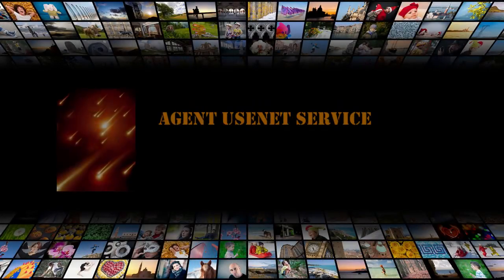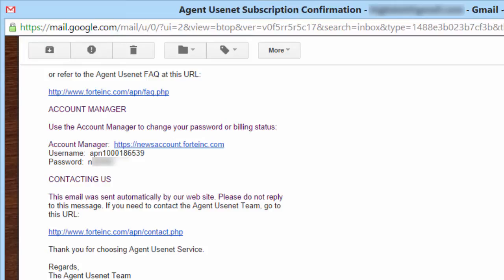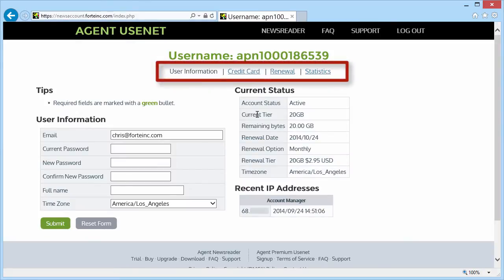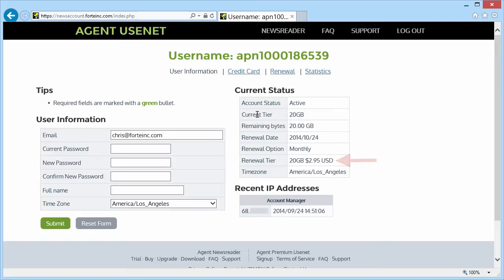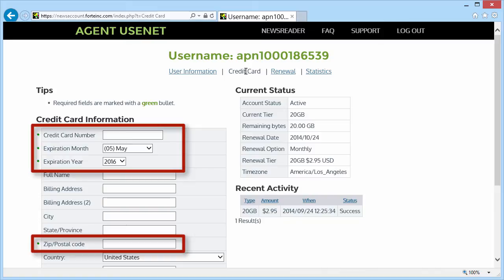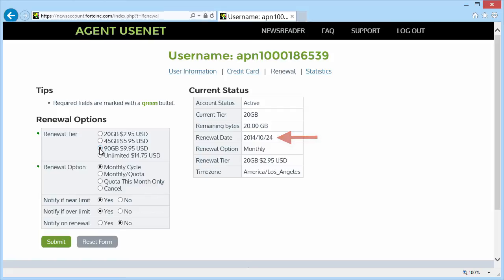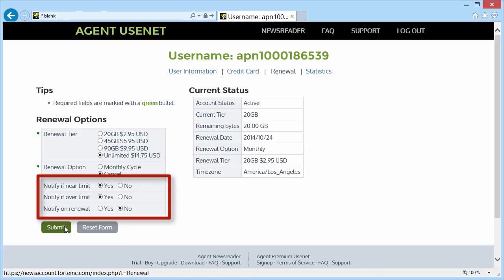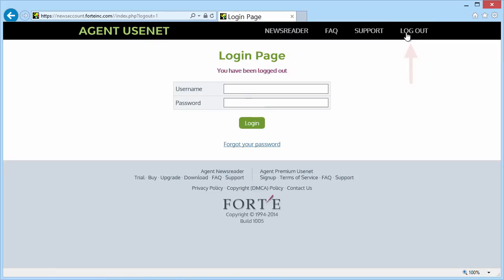Agent Usenet Service - 2. Account Manager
Table of Contents:

00:15 - Accessing the Agent Usenet Account Manager
00:39 - Agent Usenet Confirmation Email
01:09 - Forgetting your Agent Usenet Password
01:31 - User Information Tab
01:43 - Resetting your Password
02:19 - Automatic Log Out by Account Manager
02:44 - Credit Card Tab
03:22 - Renewal Tab
04:19 - Cancelling your Agent Usenet Account
04:47 - Statistics Tab